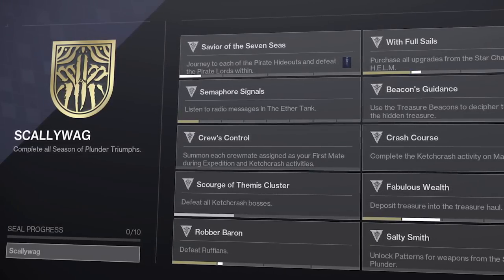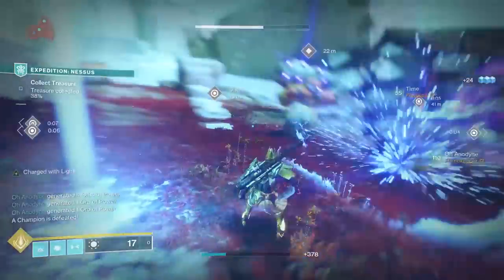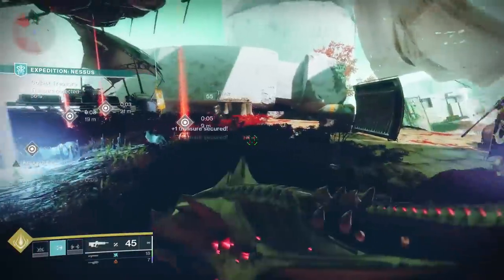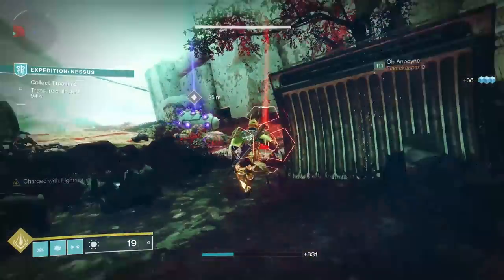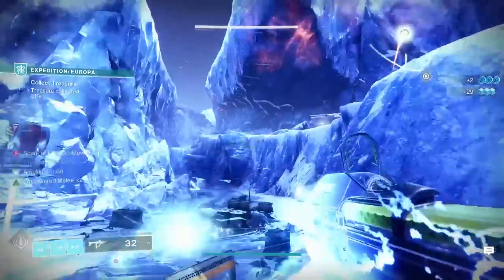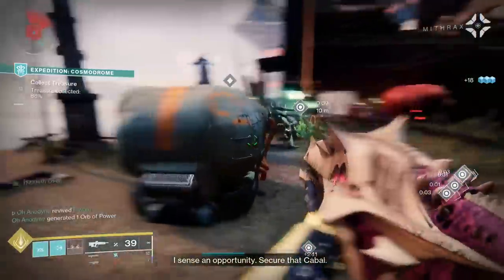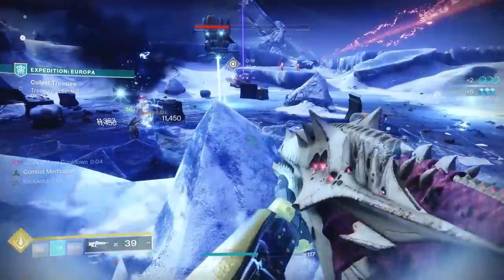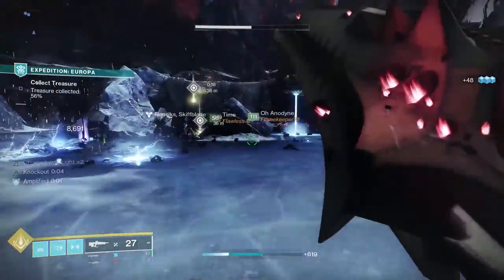Dear Bungie: Never Do This Again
WHY did Bungie design the 'ROBBER BARON' triumph this way? And by that I mean, putting the Ruffians on a 3 minute timer, when 1 drill phase of expedition takes UNDER 1 minute? Why do this? I'm salty & wanna talk about it
Shoutout to the LONG-BARREL Patreons, of which there are ONE: MELANIE!

★ CURRENT PARTNERS ★
SCUF Controllers!
ASTRO GAMING!